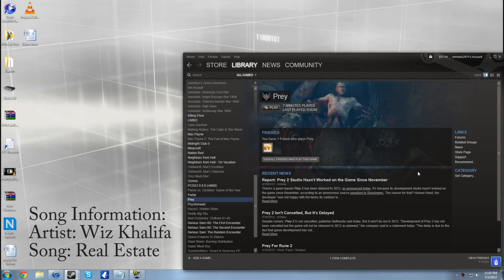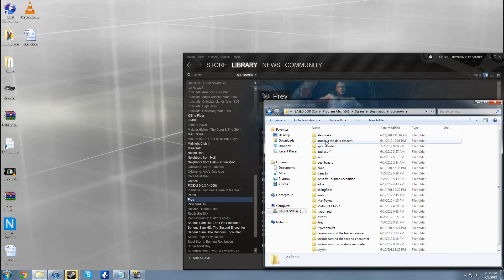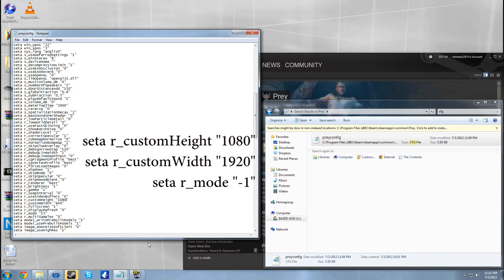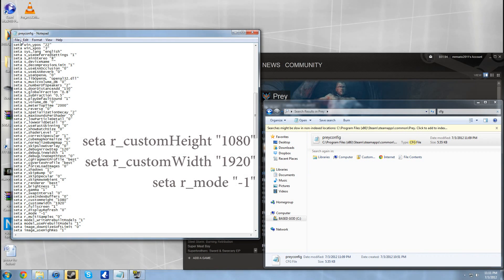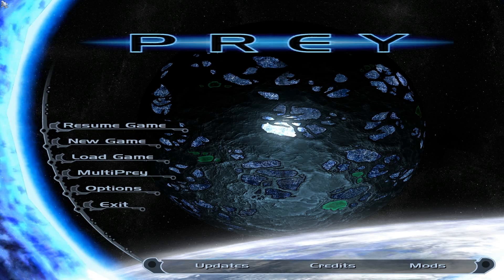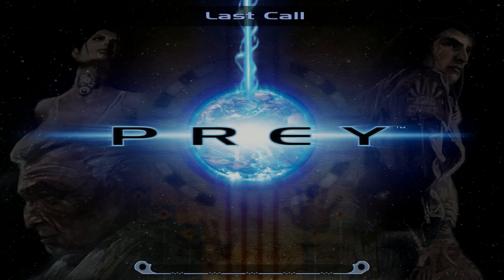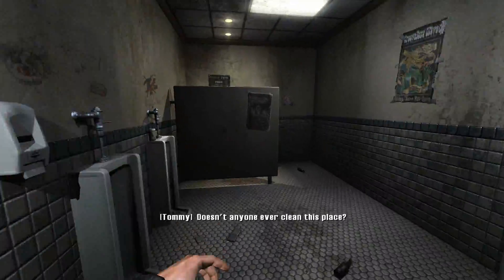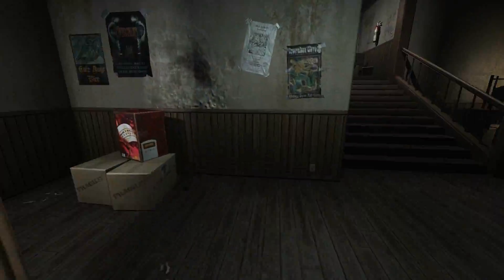How To Play Prey In 1920x1080 (Full HD, PC Version)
When this game was made they didn't put in a feature to change the resolution to 1920x1080 for whatever reason, but with just about a minute of our time we can fix that!